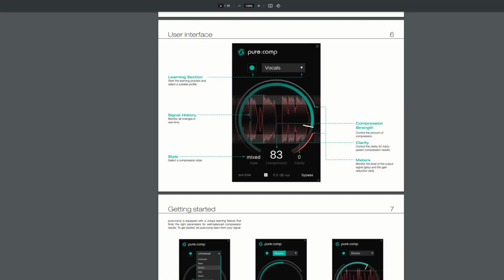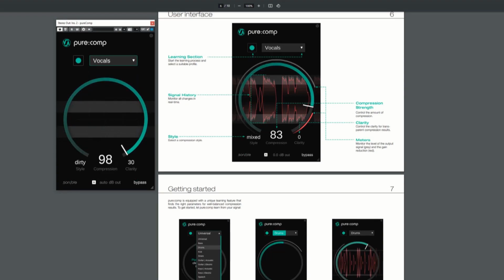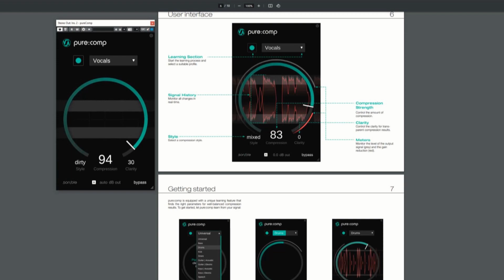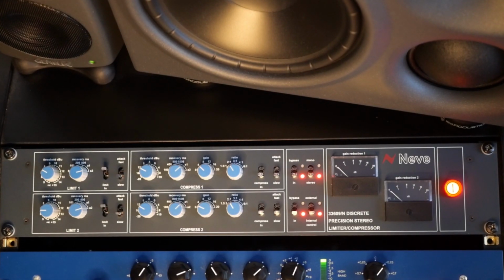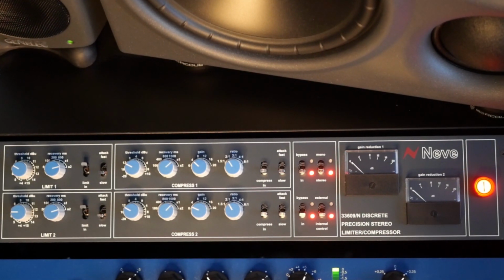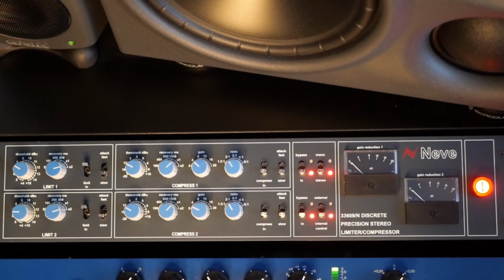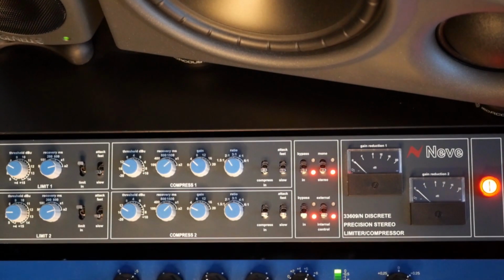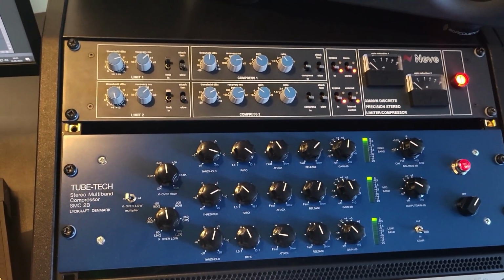Ai vs. Classic Analog Compressor Shootout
In this video I'm doing a Shootout between an AI-powered plugin, the Sonible pure:comp and a classic analog hardware compressor, the AMS Neve 33609/N. Let's get to it!

00:00 Intro
03:03 Sonible pure:comp introduction
06:28 Neve 33609/N introduction
09:10 Test conditions
10:40 Drum Bus
14:32 Analysis Drum Bus
15:48 Bass
19:41 Analysis Bass
20:49 Saxophone
24:41 Analysis Saxophone
25:17 Mix Bus
29:10 Analysis Mix Bus
30:28 Final thoughts
PM Mixing & Mastering is a mixing & mastering studio based in Germany, run by Peter Muller, who works as a mixing & mastering engineer for more than two decades. We are offering mixing & mastering for all genres and styles of music, using a high quality monitoring and signal processing chain, including carefully selected state-of-the-art analog equipment, and the finest software plug-ins. The best of both worlds! We can deliver your music in every digital format, to match all specifications of the various platforms (like Spotify, Apple Music, Tidal). Aside from the digital world, we can also create pre-masters for vinyl cutting and cassette production.

Music used in the video:

"The Sneak", written by Peter Muller, performed by "Slang Funk": Frank Mead (sax); Peter Muller (bass); Tim Cansfield (git); Tobias Neumann (keys) and Kristof Hinz (dr).

Intro Music licensed by Jamendo

All rights owned by Peter Muller and Mullennium Records, 2023.